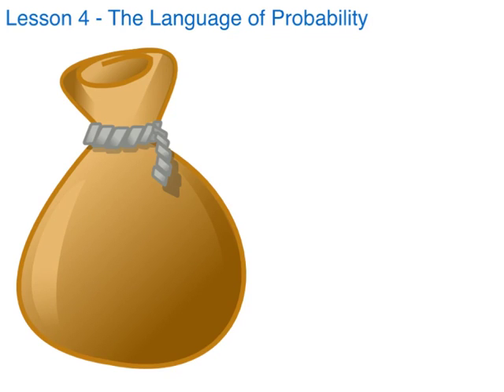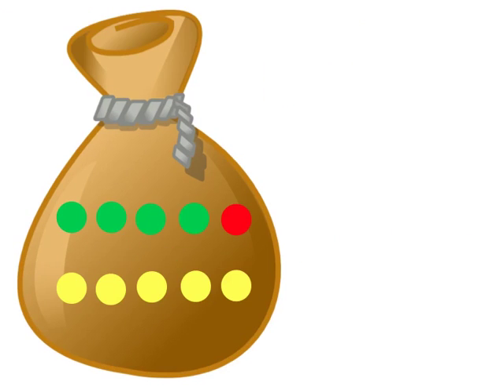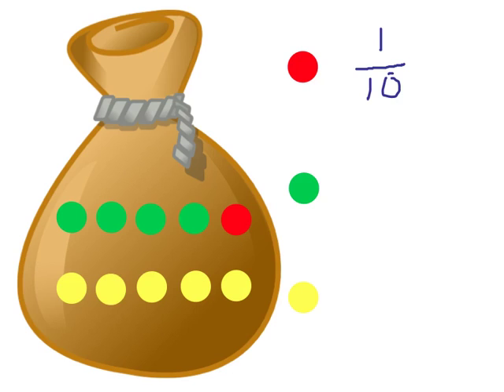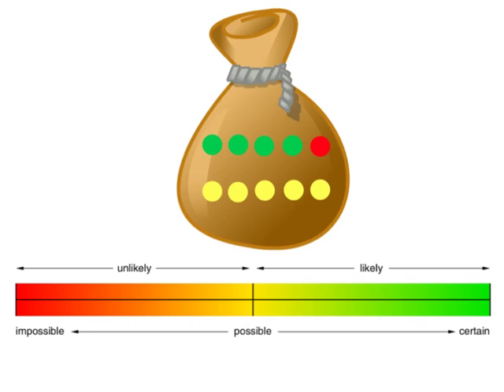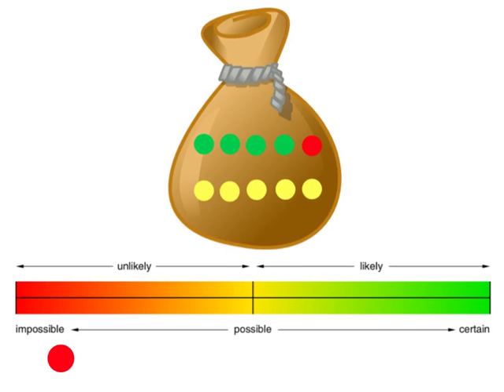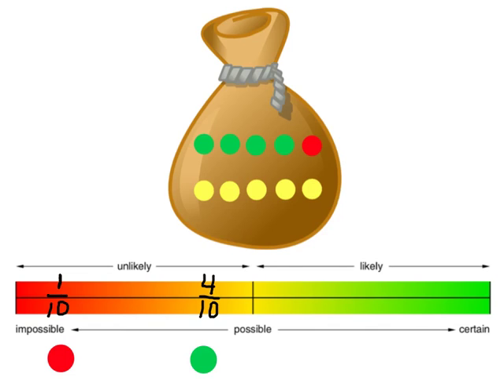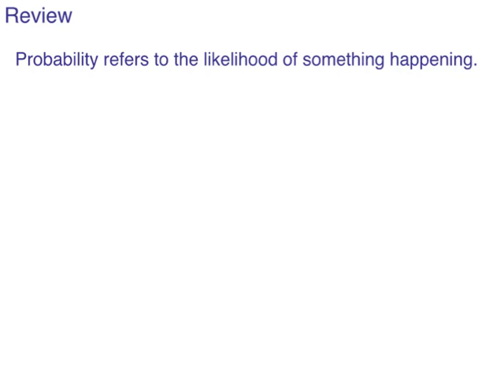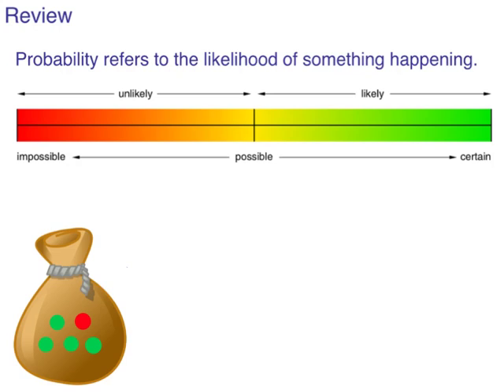Unit 7, Lesson 4 - The Language of Probability